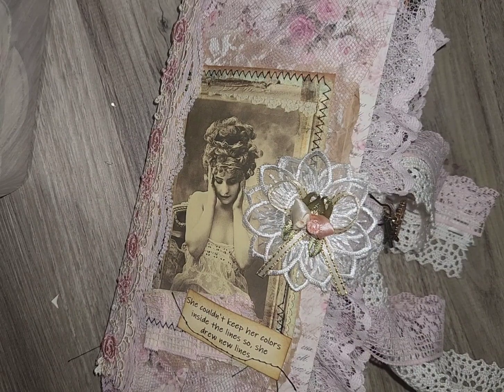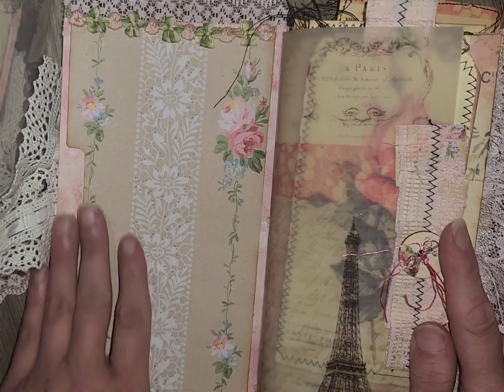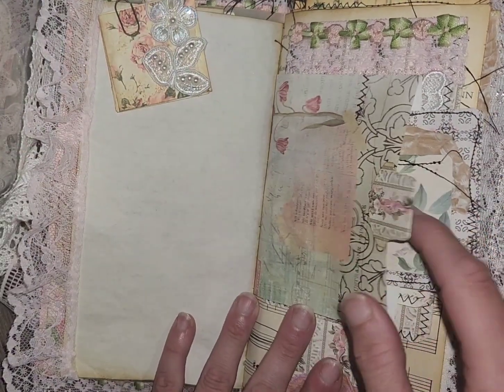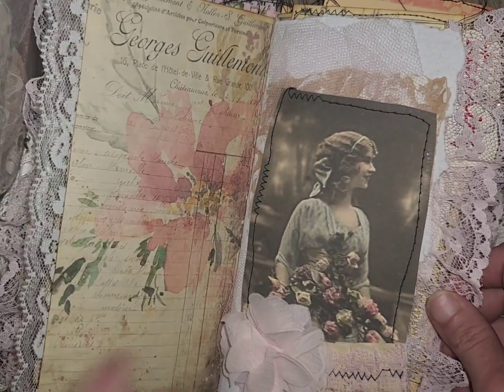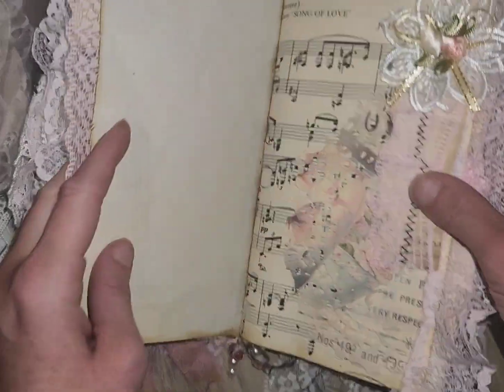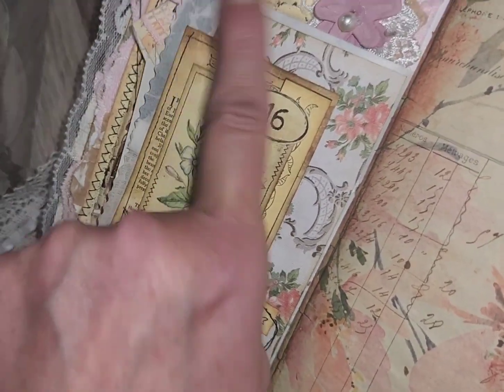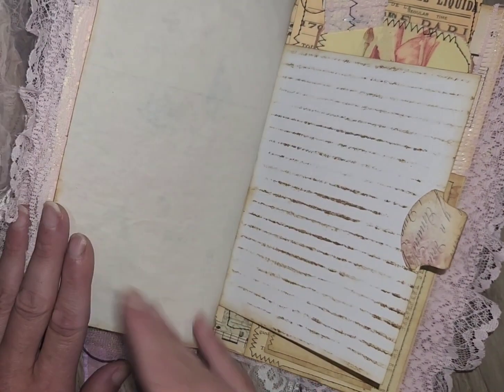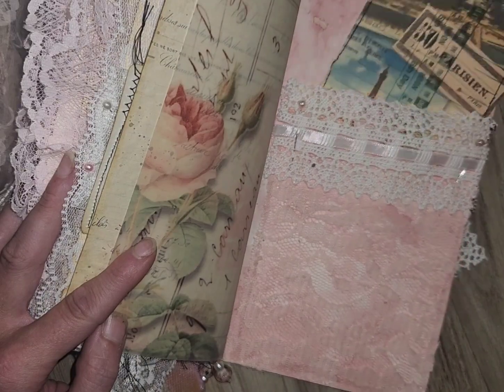flipthrough of Lea my Paris themed travel size journal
hope you enjoyed this flipthrough